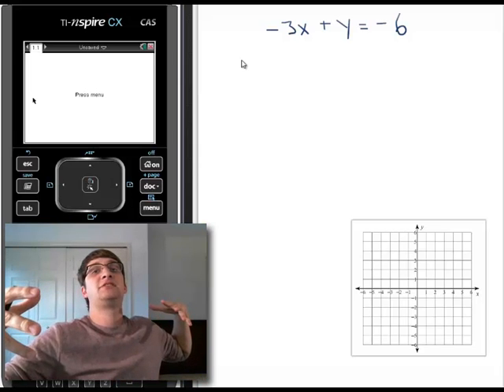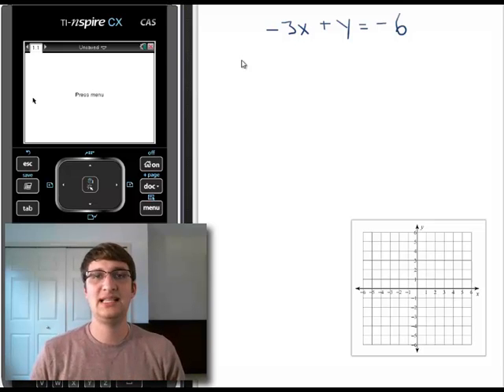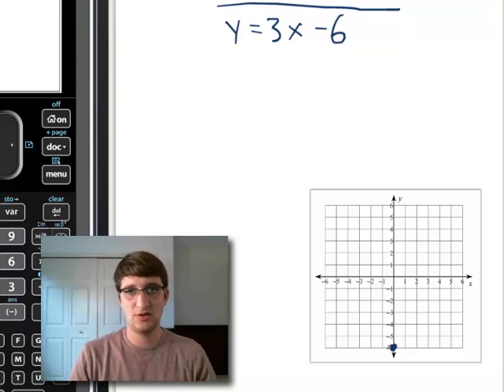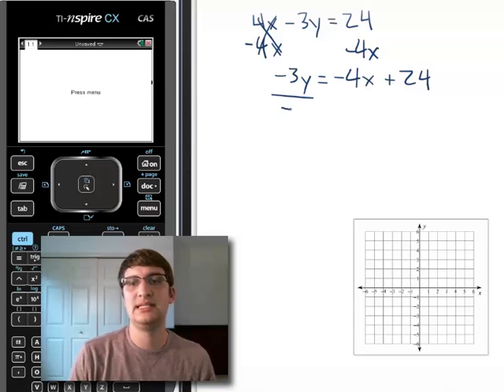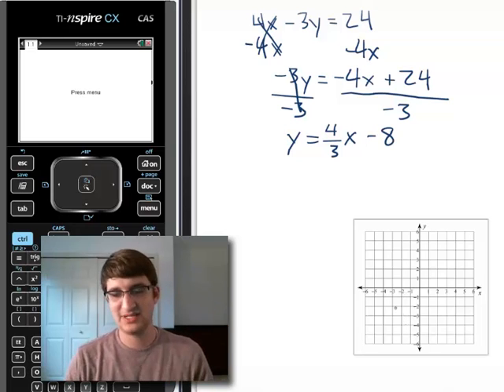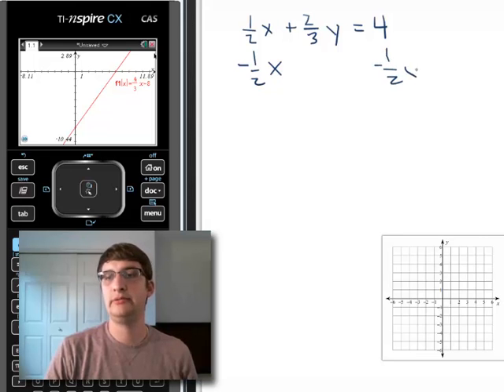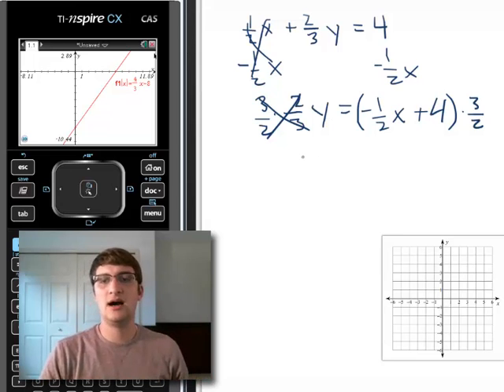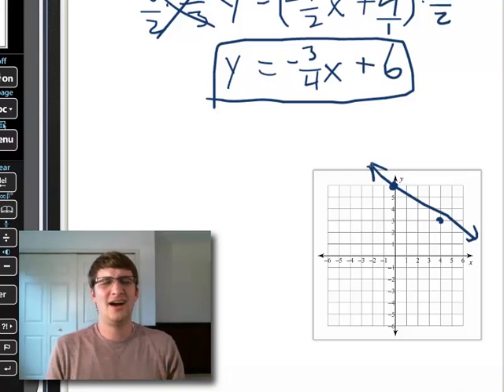Rewriting Equations into Slope Intercept Form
How to rewrite equations into slope intercept form...